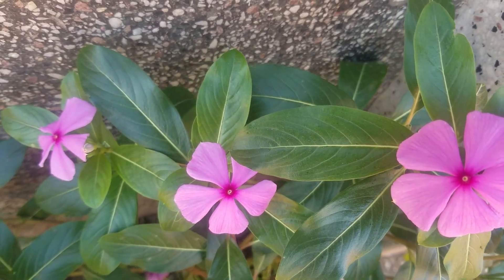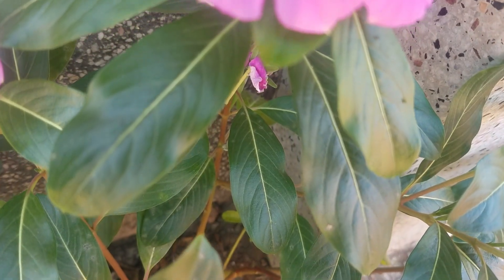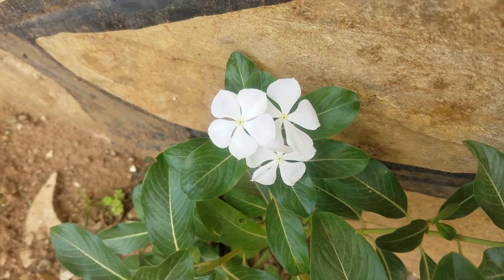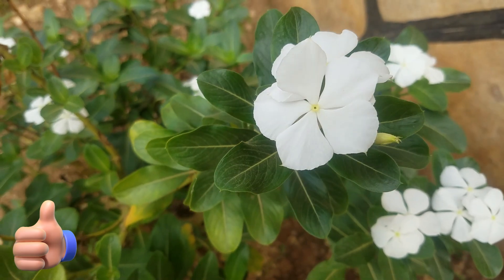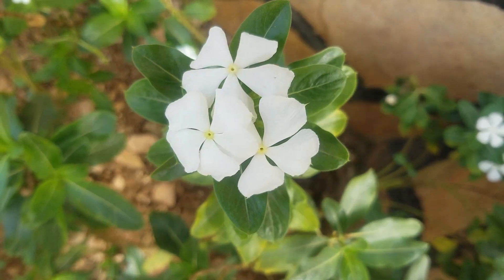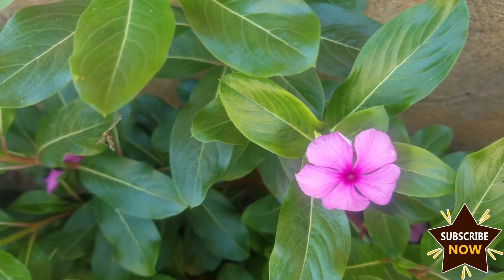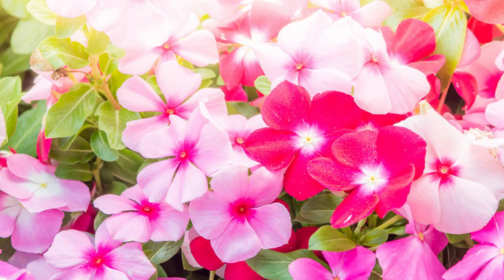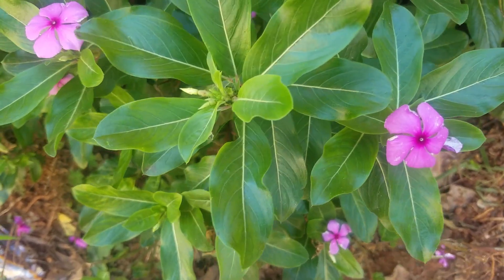Vinca Rosea/Bright Eyes/Pink Periwinkle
Vinca Rosea is a plant with immense medicinal value. Are you suffering from malaria, diabetes or high blood pressure, well watch this video till the end and you'll thank me later.